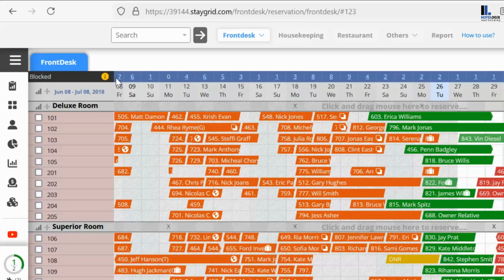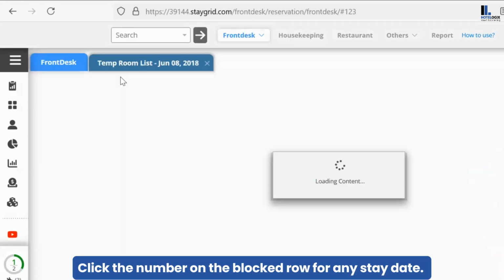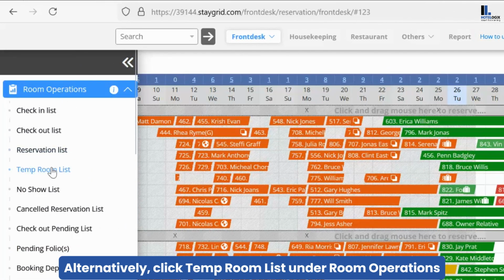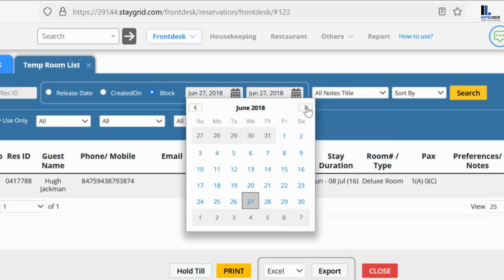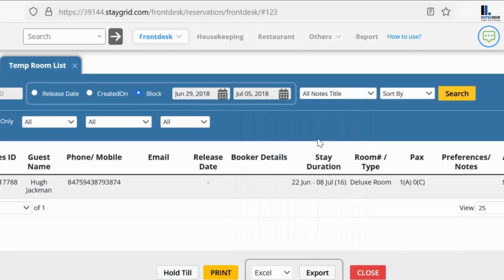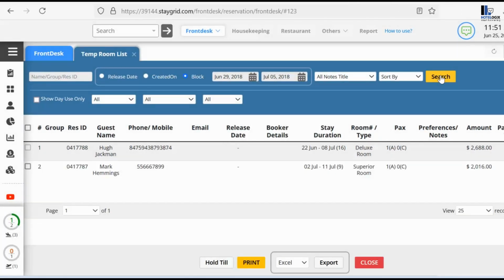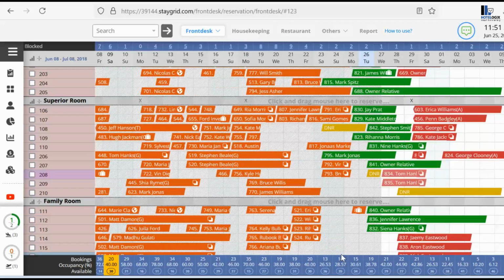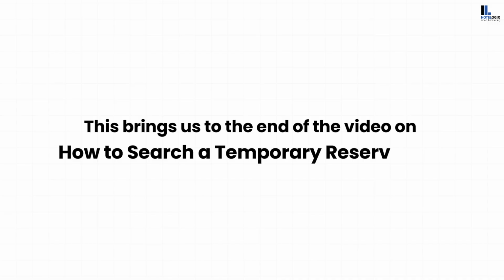How to Search a Temporary Reservation with Hotelogix PMS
Easily locate and manage temporary reservations with Hotelogix PMS! This tutorial shows you how to search for temp bookings in seconds—helping your front desk team stay organized and efficient during busy check-in hours. 🏨🕒

🎯 In This Video, You’ll Learn:
✅ How to search for temporary reservations quickly
✅ Find accurate guest details to avoid booking errors
✅ Improve front desk coordination and streamline guest arrivals
✅ Handle walk-ins, early check-ins, and blocked rooms efficiently

💡 Pro Tip: Quick access to temp reservations ensures smooth operations and a better guest experience at check-in.
🚀 Ready to improve hotel operations today?